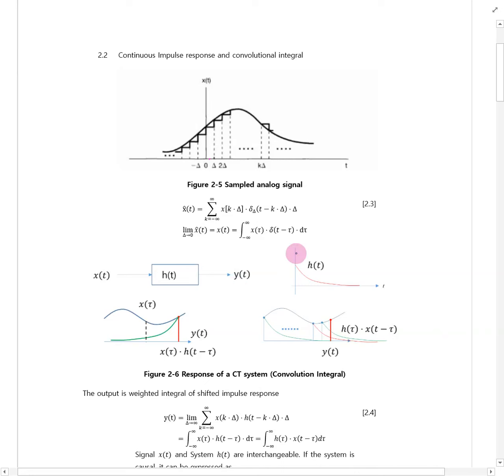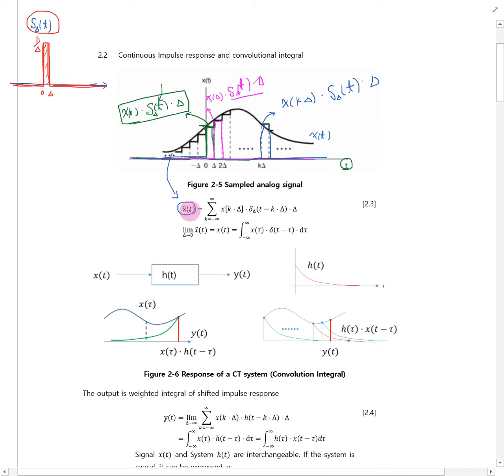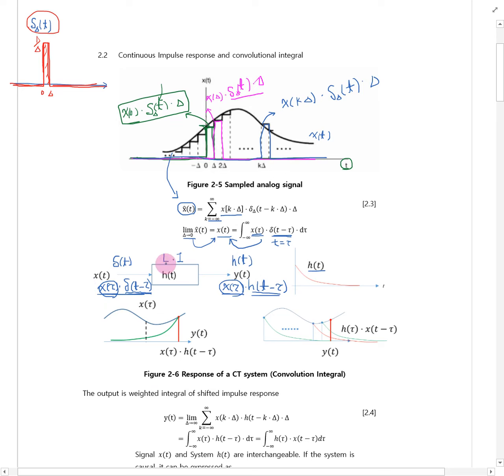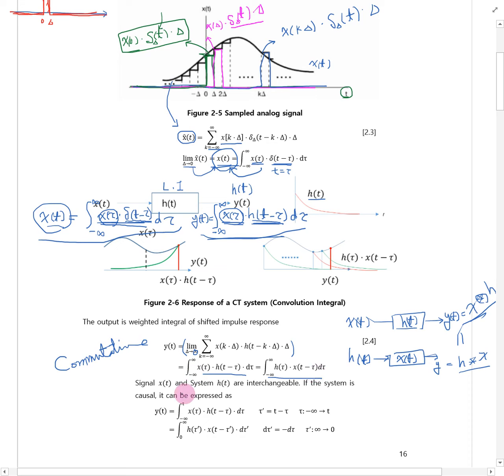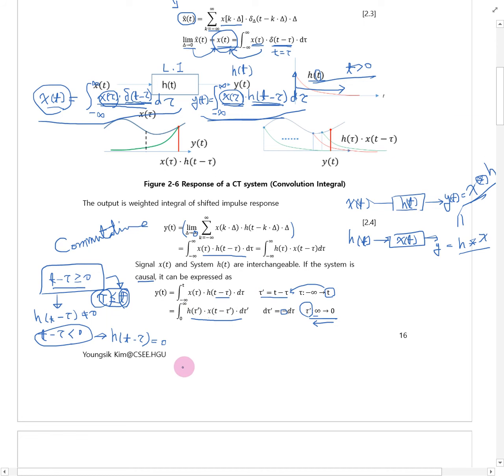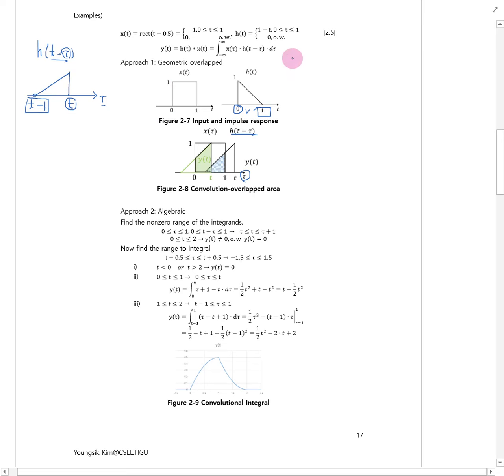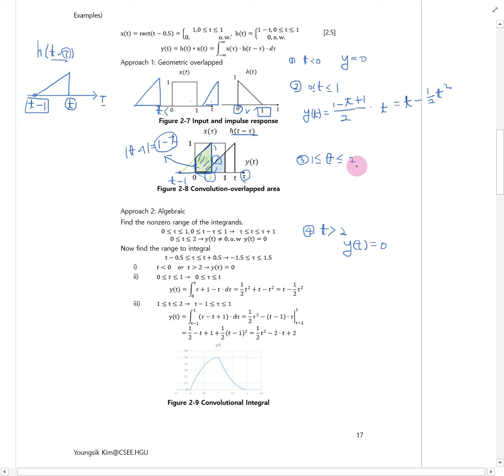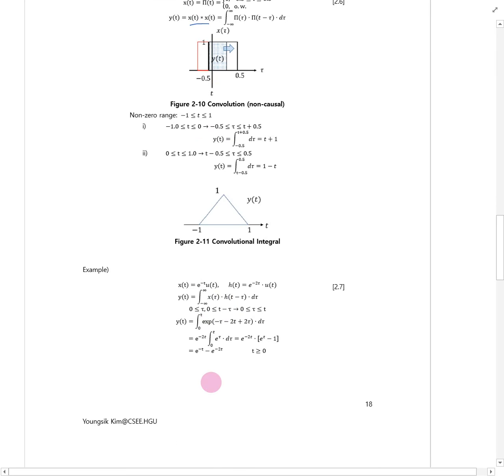SLect06 Part1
Convolution and LTI system